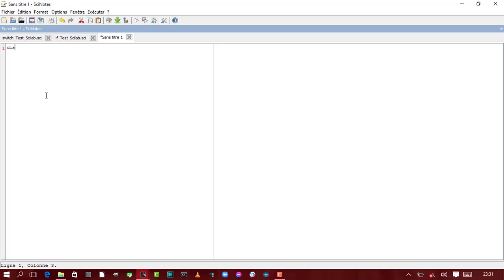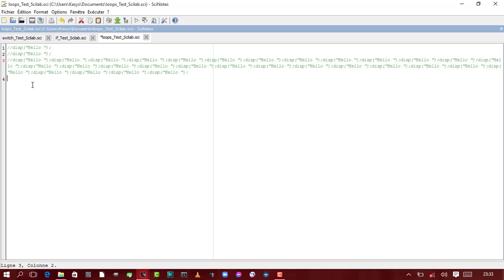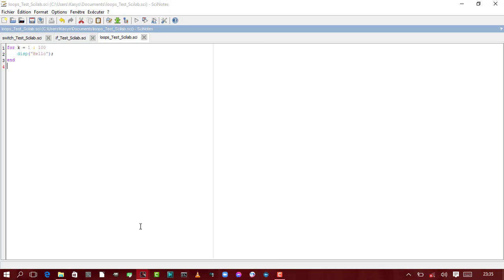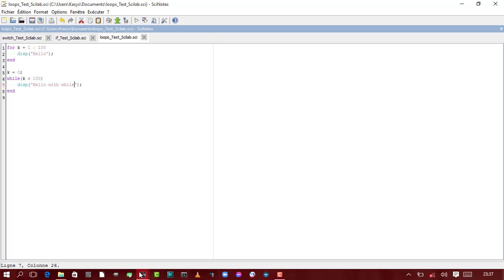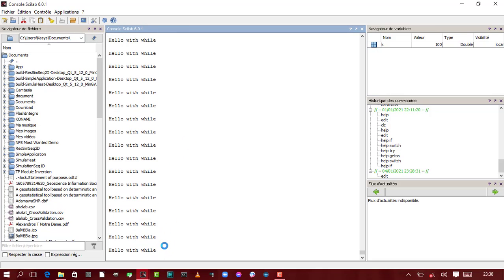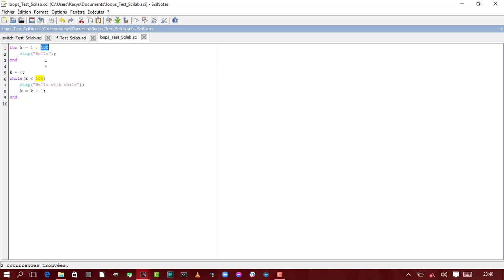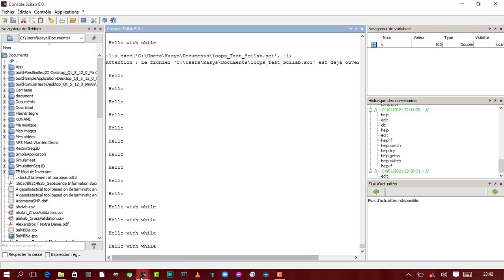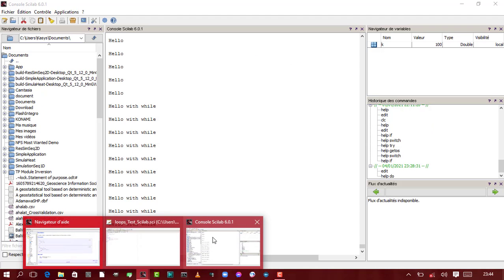Workshop Tutorial 5 Scilab Loops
Using Loops
- for Inst... end
- while Inst... end